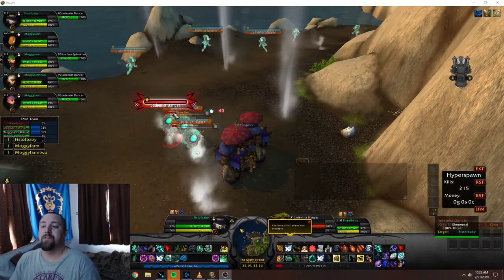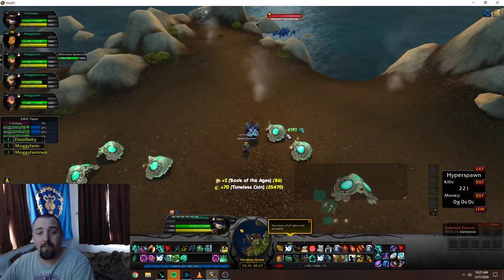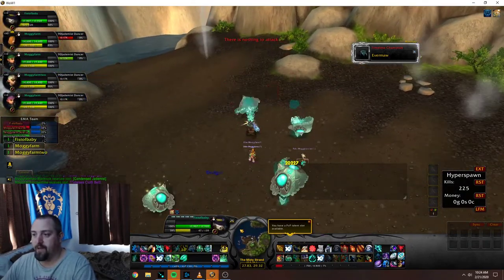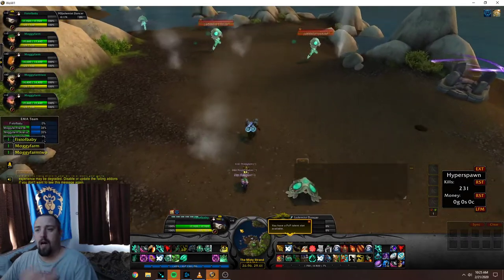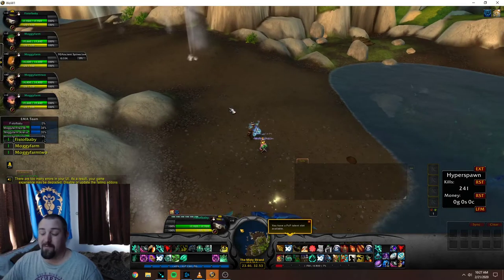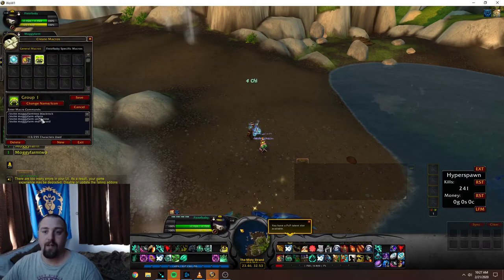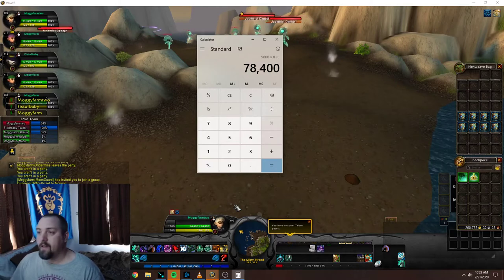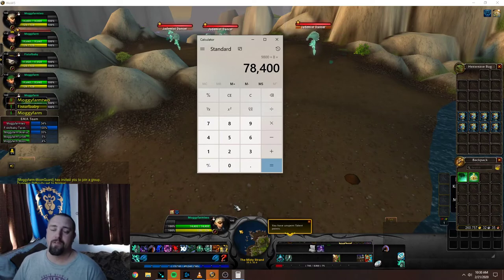WOW Jademist Dancer Multibox Farm | 30 Minutes Or Less Series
world of warcraft jademist dancer gold farm while multiboxing, showing positions for potatoes/other toons and loot from 30 minutes or less of farming. I show you what macro to use and what route to use with your main toon in order to force instant respawns to get the same experience you would receive from a 5 man group farm, while doing it solo and receiving extra loot from your potatoes/other toons by using loot a rangs on each of them during your loot phase. And I show at the end the loot I received from an hour of multiboxing this farm myself so you can get a general idea of what you might get during your own experience farming this location.